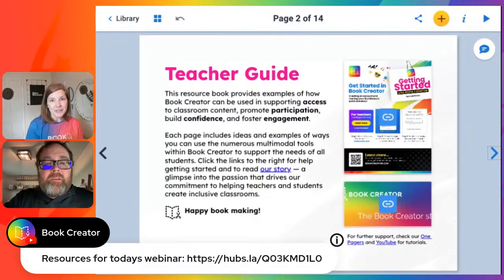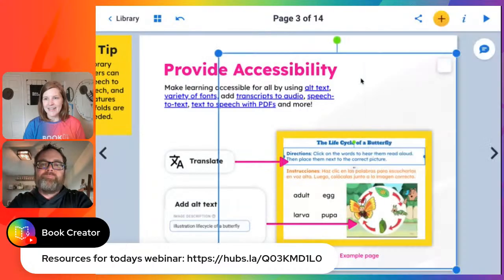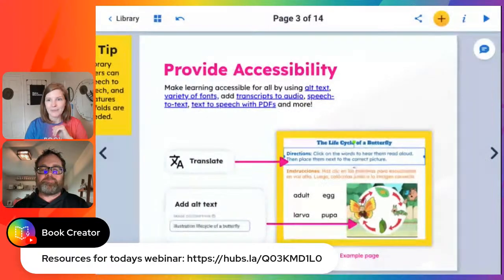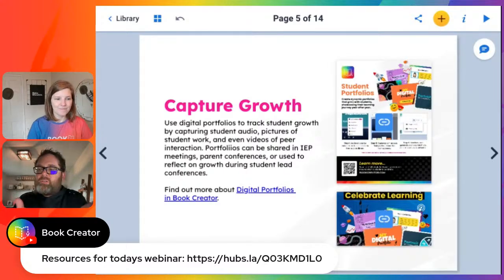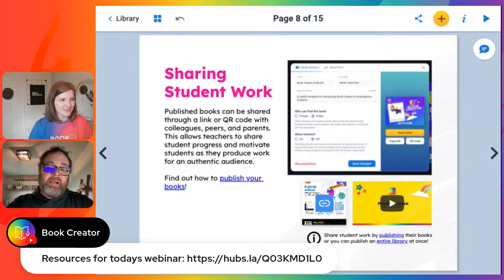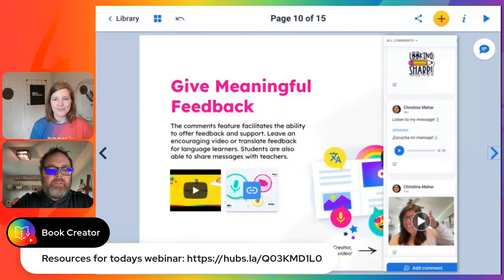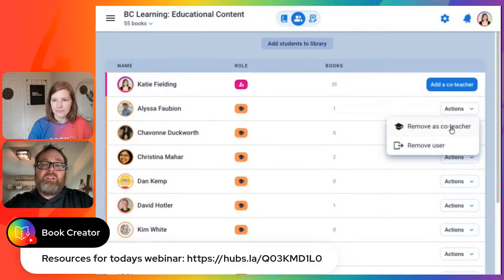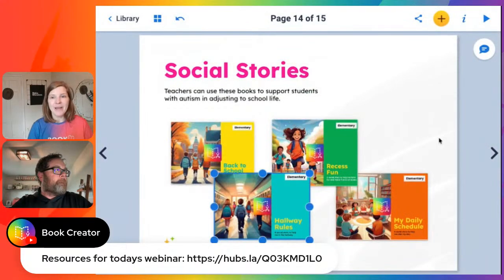Book Creator in the Special Education Classroom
Empower every learner with tools that truly support their needs.

Join Katie Fielding, Educational Content Manager and inclusive education advocate, and Jon Smith, Senior Teacher Success Manager, for a practical and inspiring session on how Book Creator can transform learning in Special Education settings.